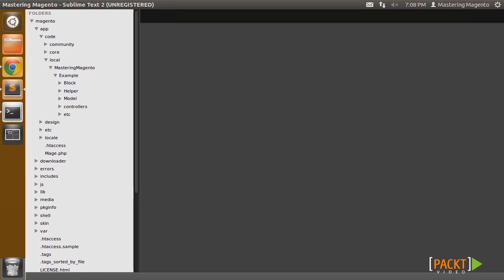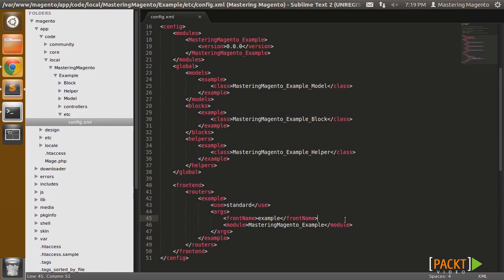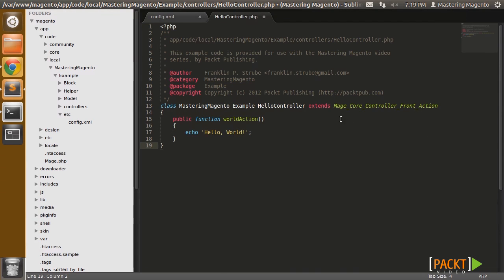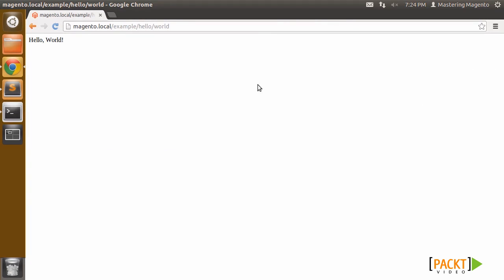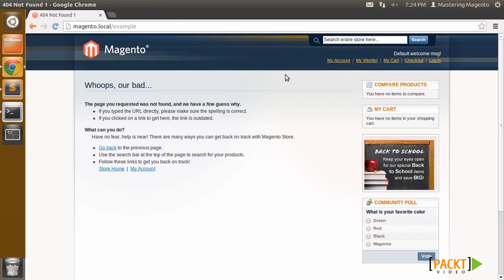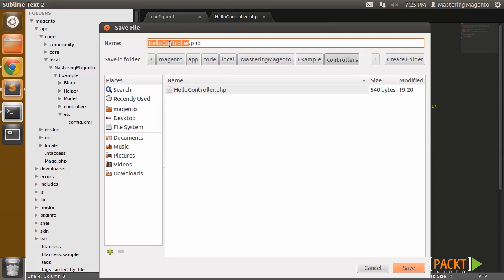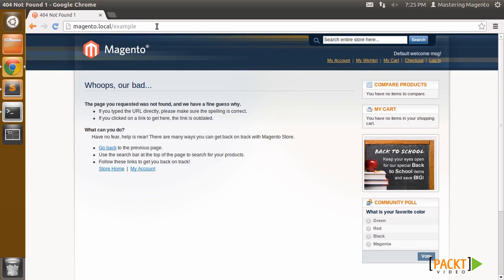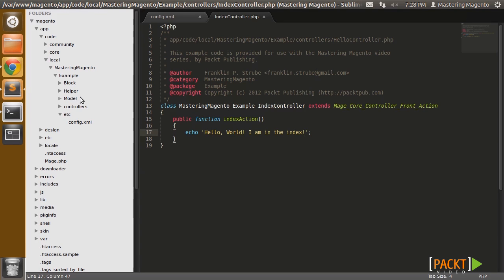c23 Creating a Frontend Controller